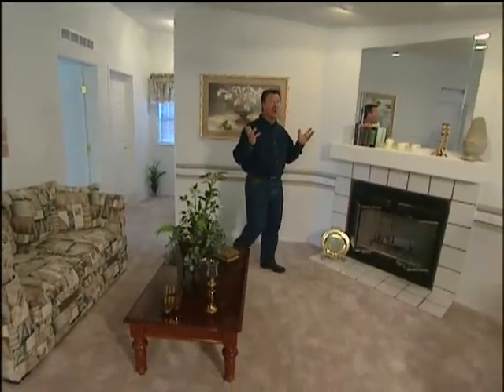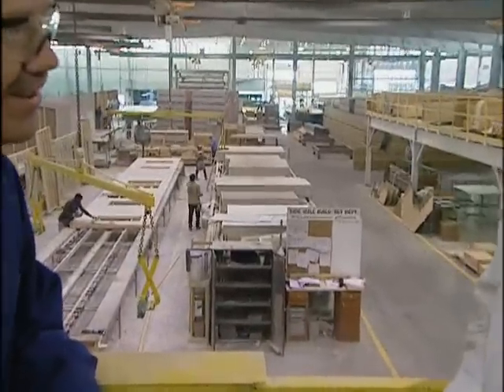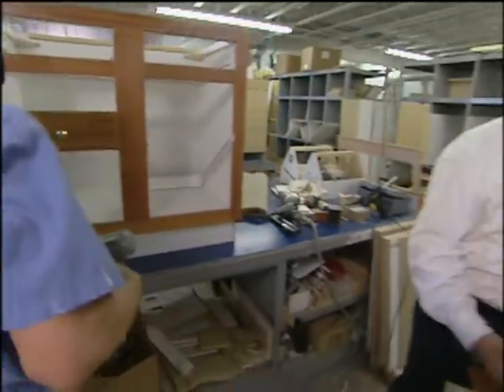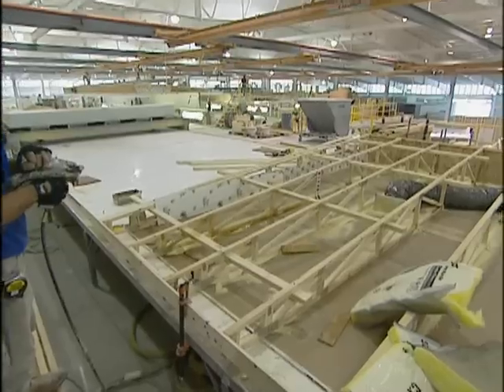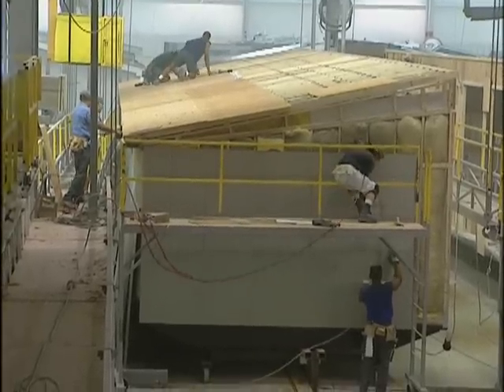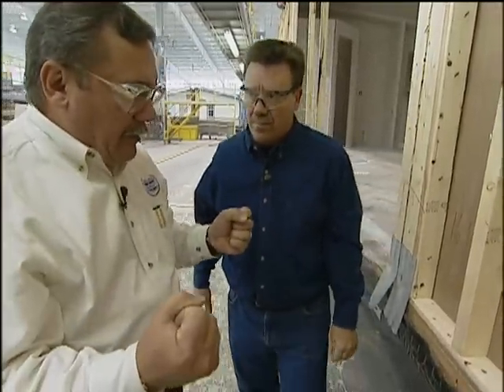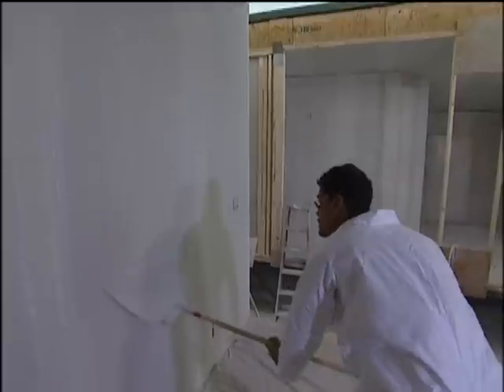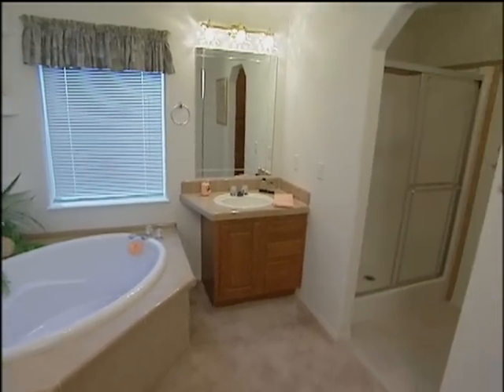Did You Know? Manufactured Housing (#5345)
Watch how factory built homes are made as we visit Schult Homes in South Texas.